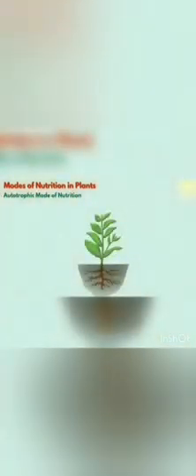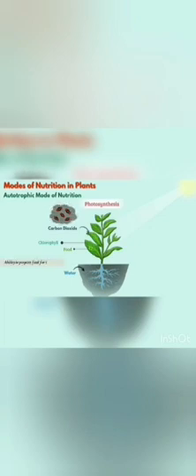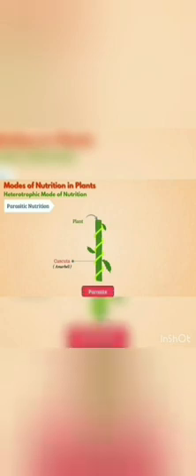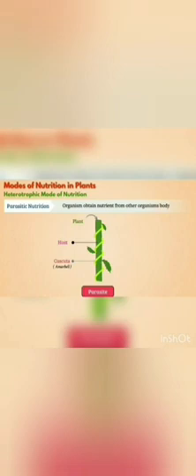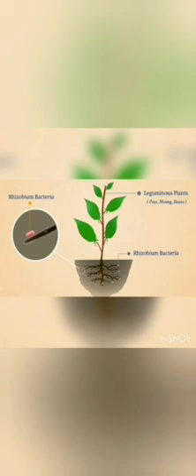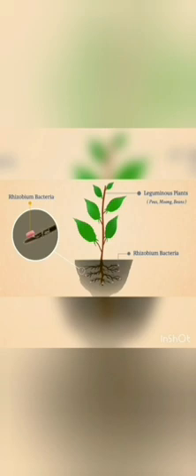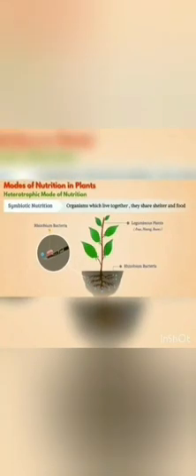Class 7 | Science | Nutrition in Plants